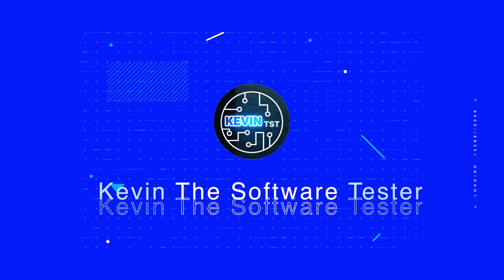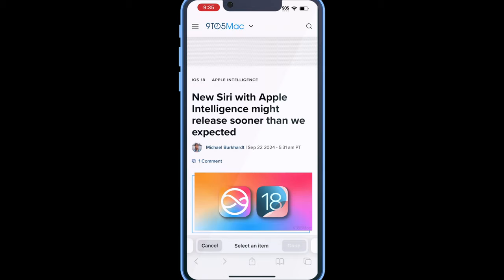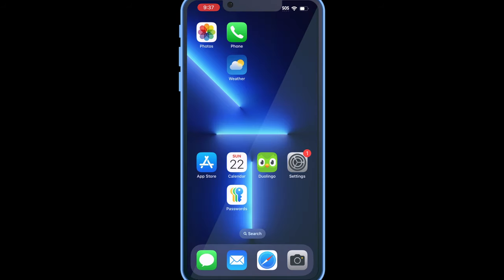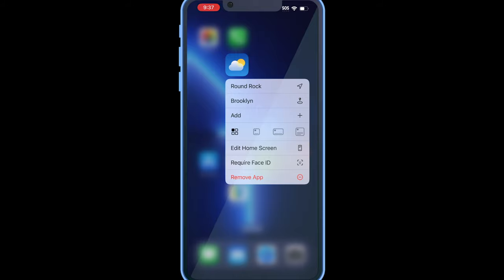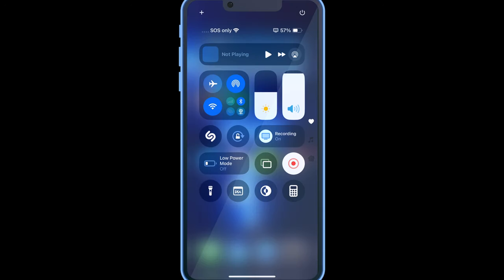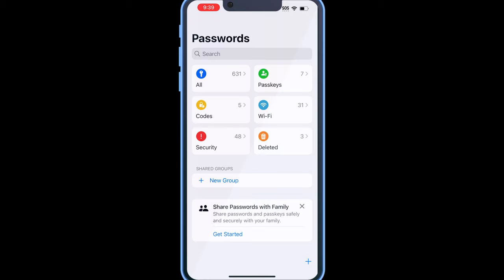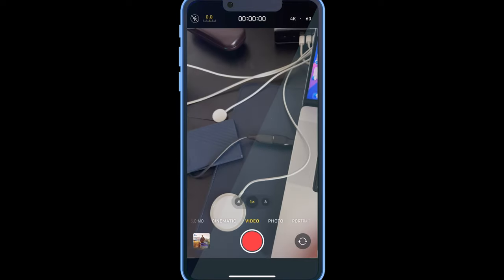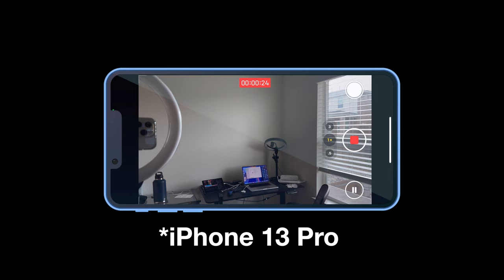5 Hidden iOS 18 Features You May Not Know!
Did you know iOS 18 has hidden features? In this video, we'll uncover 5 cool features you might not know about on your iPhone or iPad!